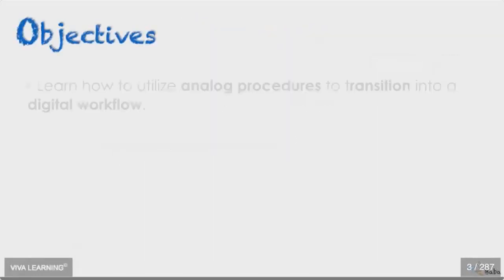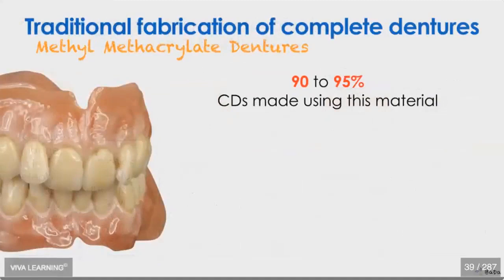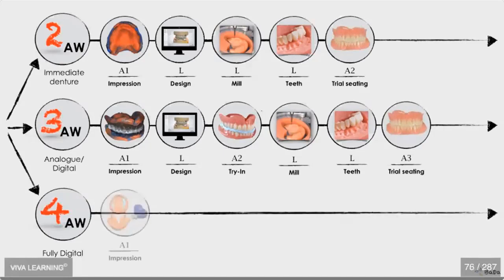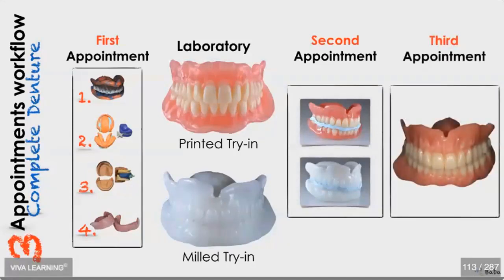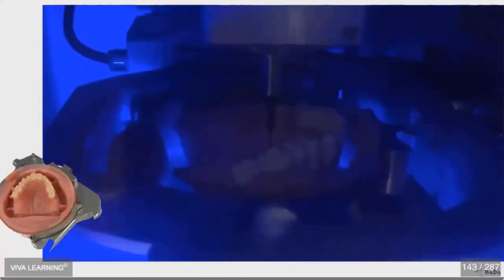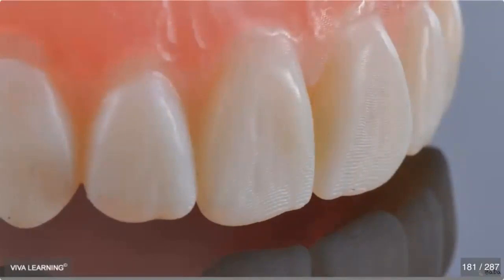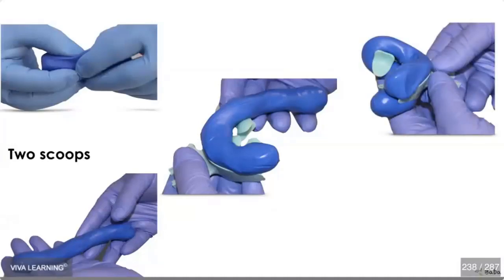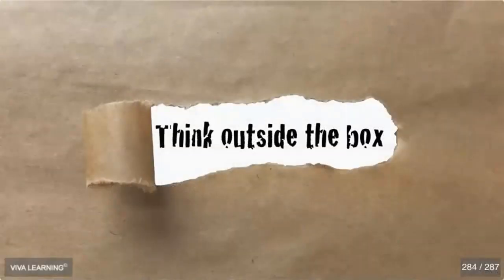CAD/CAM Fabricated Complete Dentures: A New Paradigm in Removable Prosthodontics